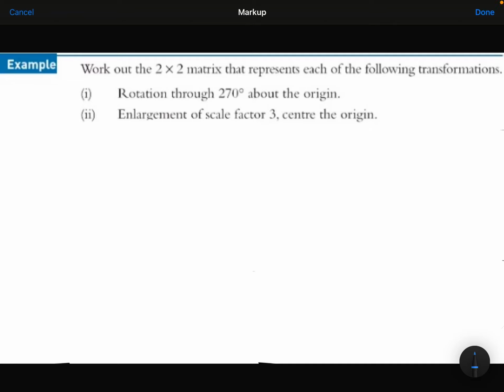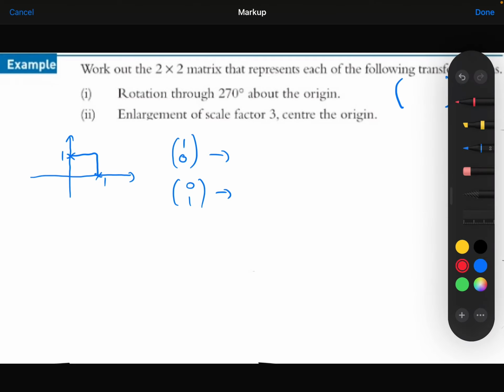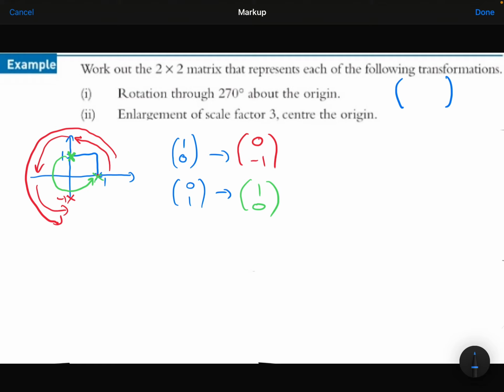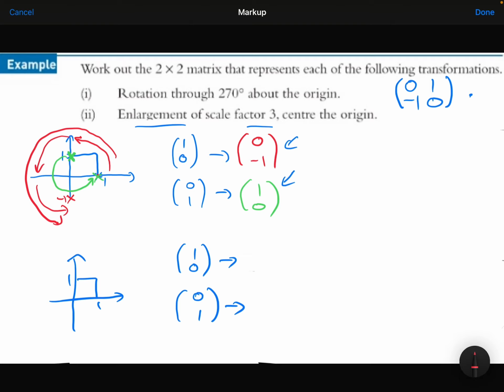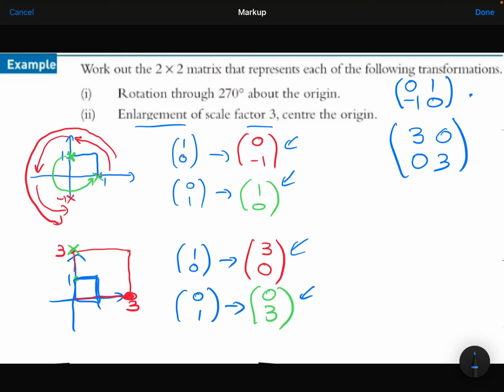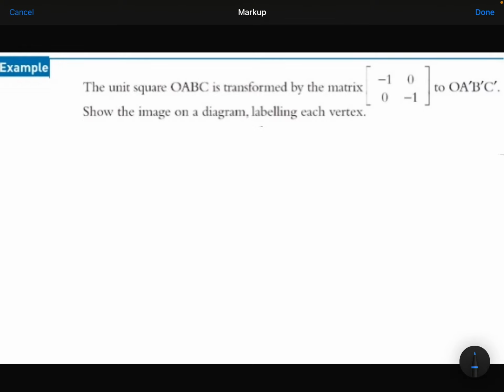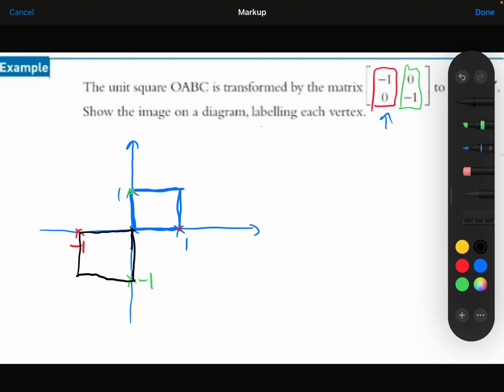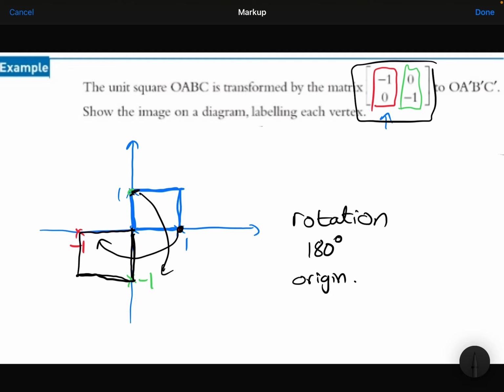Using the unit square to find a matrix for a transformation